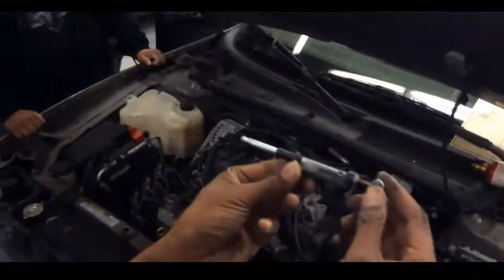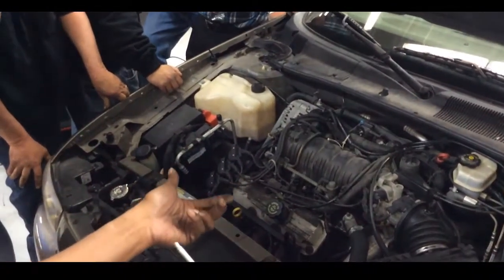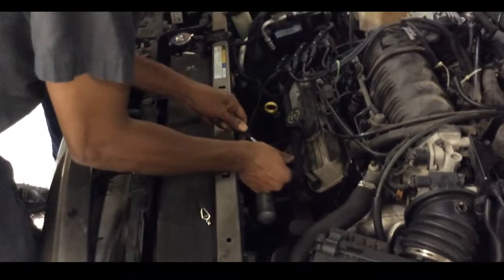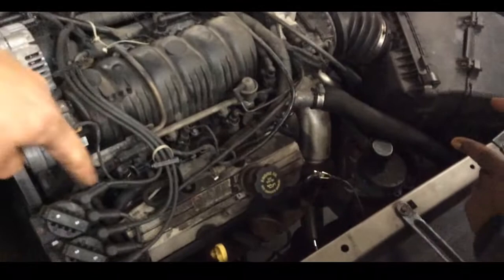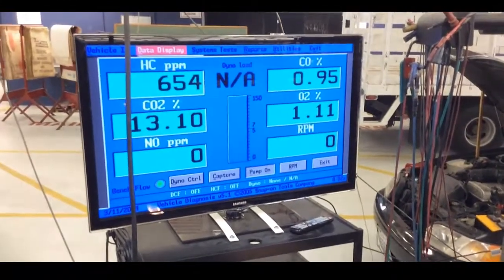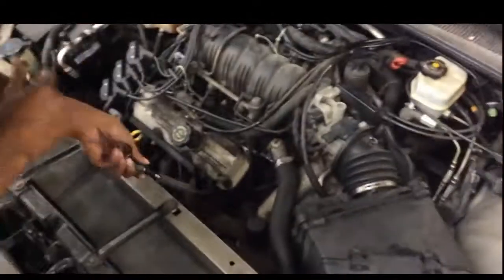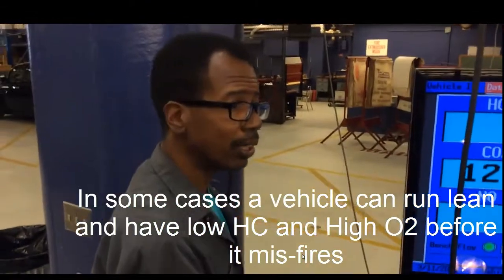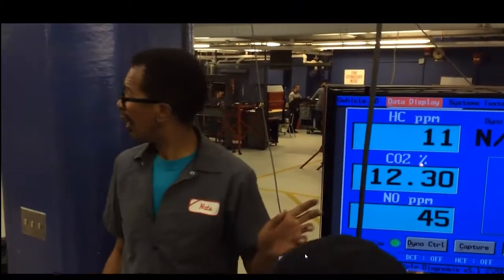Smog Tech and Repair Certification Exam Preparation: Emission Readings high HC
Emission Readings high HC: I'm  describing the difference between a vacuum leak,ignition and injector misfire. This course is in y ASE/BAR Specific Diagnosis Class for the State of California smog/Emissions License. I'm showing the students the difference between the different emission readings and how to interpret them.
I hope this helps any one who is trying to interpret high emission readings high HC.
Nate-Davis.com, natesmoggdogg, Nate Davis-Emissions/Engine performance Instructor.